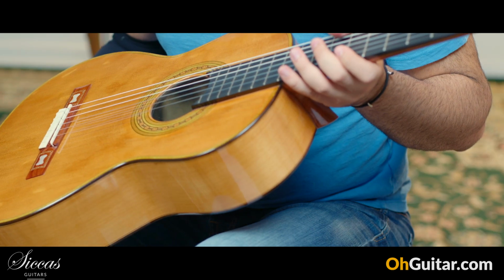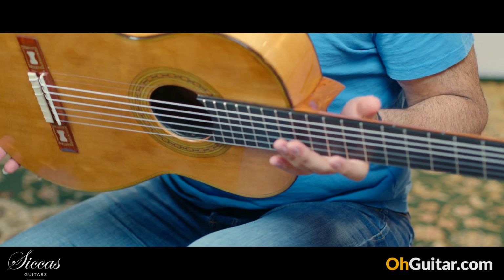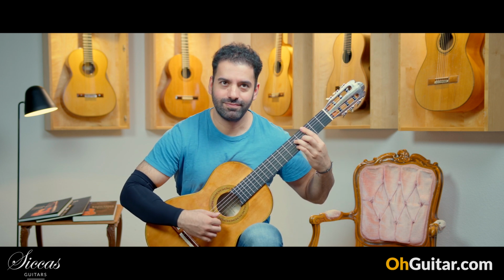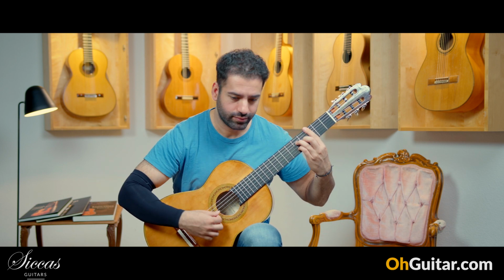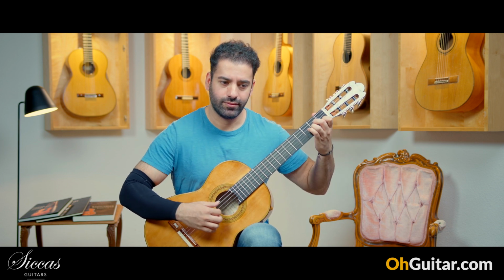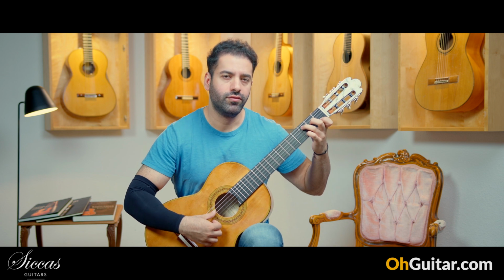Wolfgang Jellinghaus Torres FE 17 RT Antique 64,5 cm Classical Guitar Review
► 76137 Karlsruhe, Roonstr. 31, Germany ‾‾‾‾‾‾‾‾‾‾‾‾‾‾‾‾‾‾‾‾‾‾‾‾‾‾‾‾‾‾‾‾‾‾‾‾‾‾‾‾‾‾‾‾‾‾‾‾‾‾‾‾‾‾‾‾‾‾‾‾‾‾‾‾